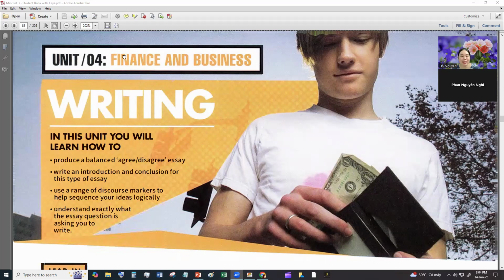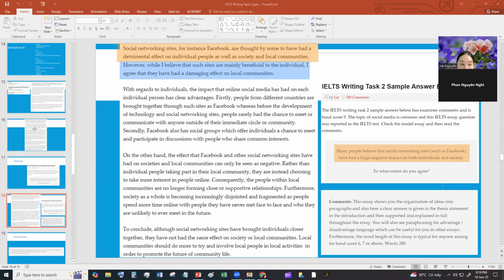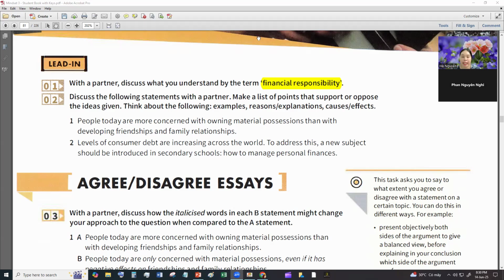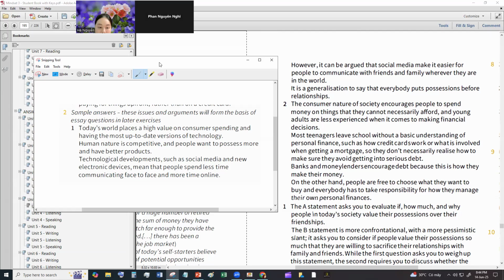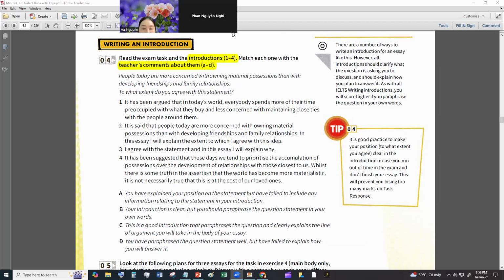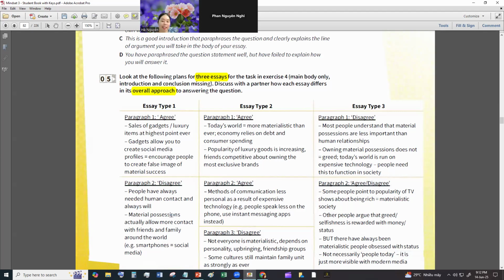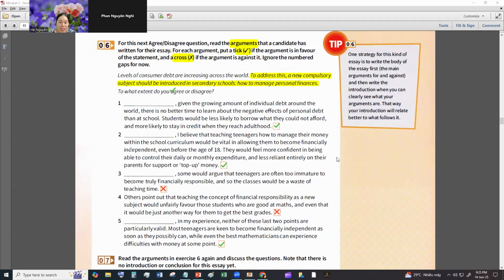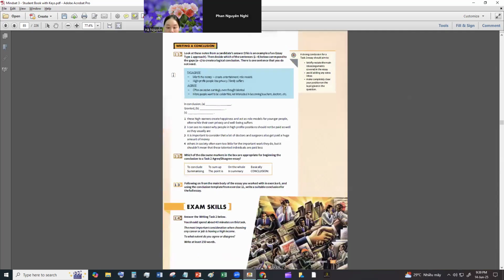[IELTS Writing 7.5 Nguyên Nghi] Buổi học số 07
Trong buổi học số 07, tối thứ Bẩy 14/06/2025, con đã thực hiện:
+ làm quen với IELTS Writing Task 2 Opinion
+ học Unit 4 Writing: Opinion essays

Bài tập về nhà:
+ Unit 4 Writing Student's Book Exercises 9-14 (p.82-83)
+ Unit 4 Writing Skills Modules